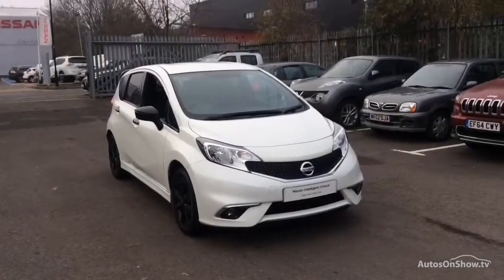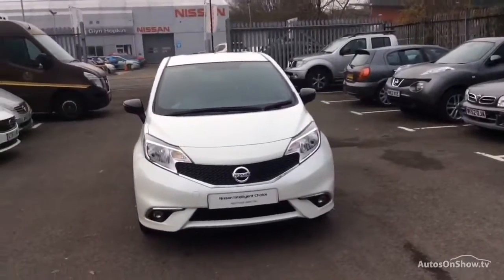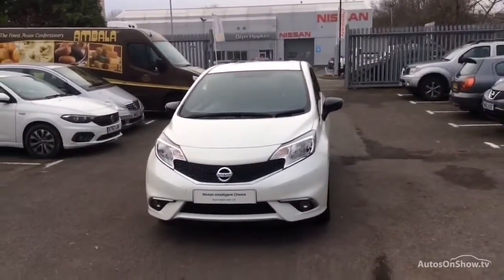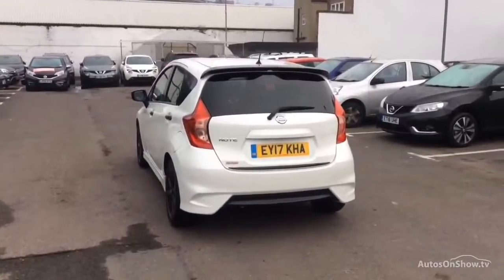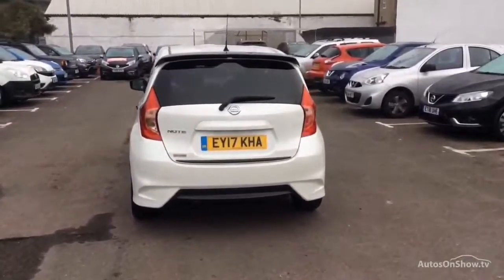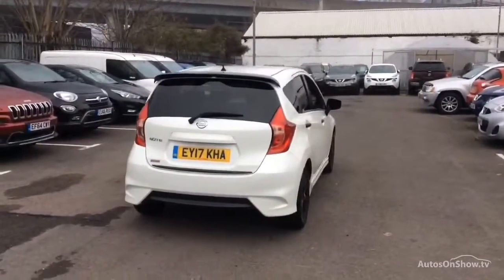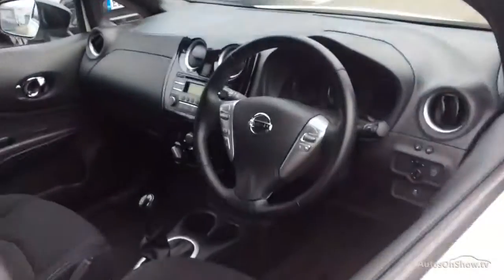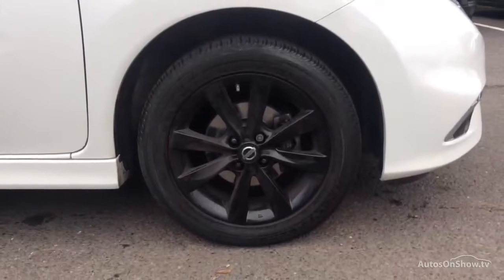NISSAN NOTE BLACK EDITION WHITE 2017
2017 NISSAN NOTE BLACK EDITION MPV PETROL, in WHITE